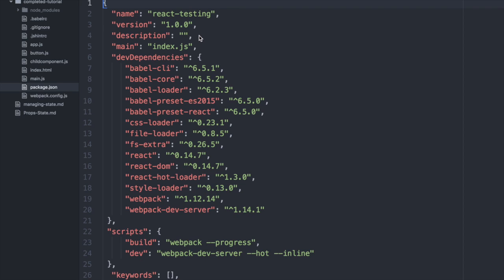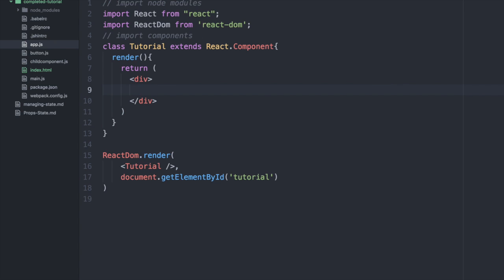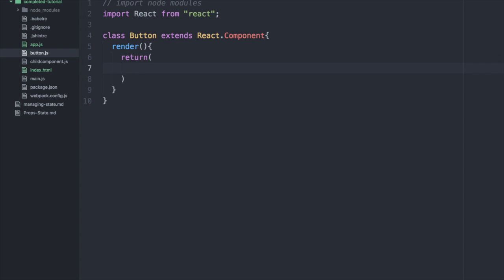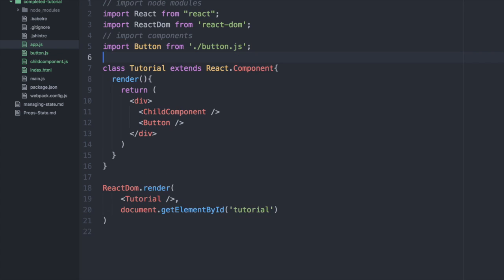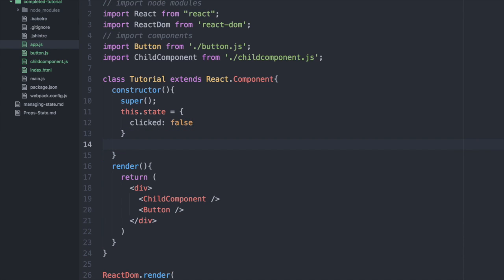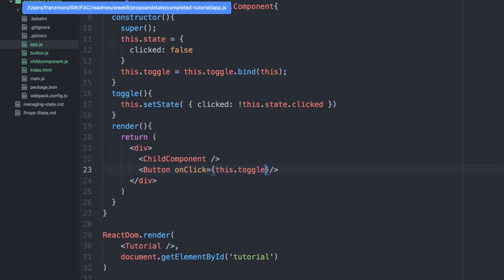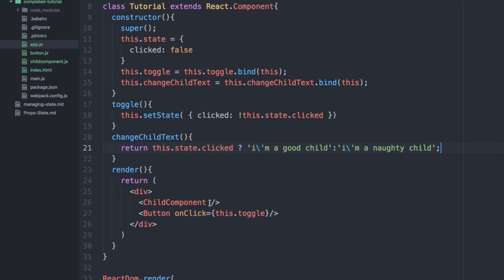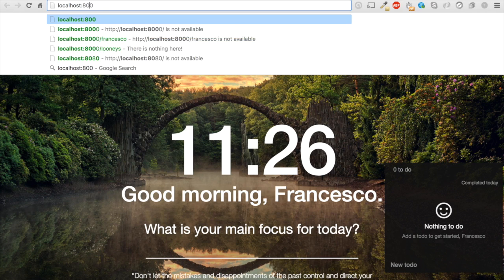React JS tutorial on props & state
This is a React JS screencast tutorial on state and props I did  at Founders & Coders.